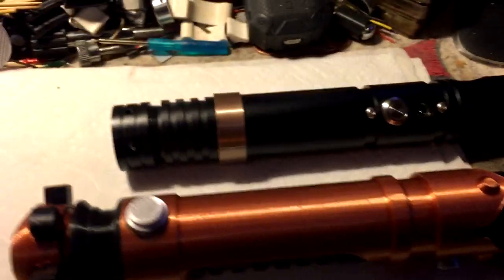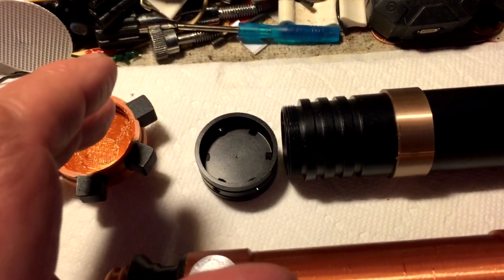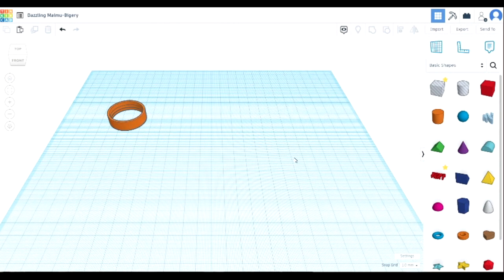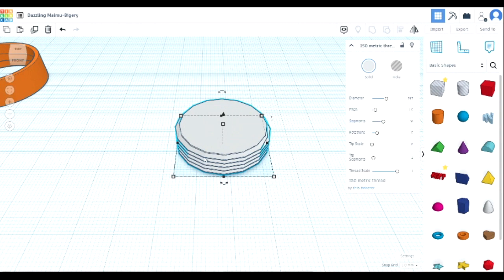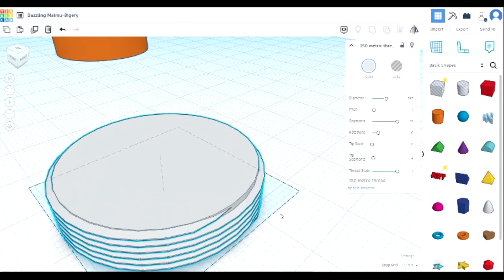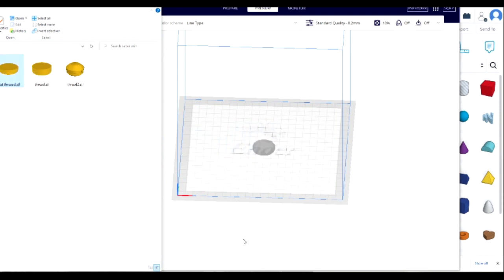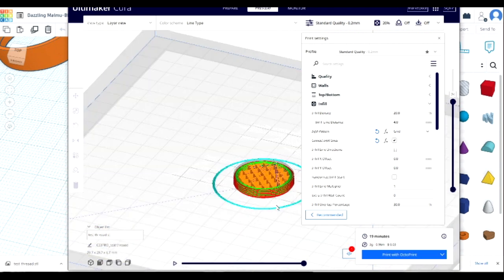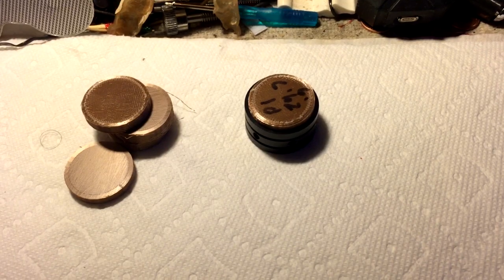How to use Tinkercad part 2 - Making Threads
In part 2 we are going to start making the pummel.  The end of the light saber. I want to have it thread on to the light saber to provide a hold for the skin from sliding off. We start in this part in how to make threads and get them sized correctly.